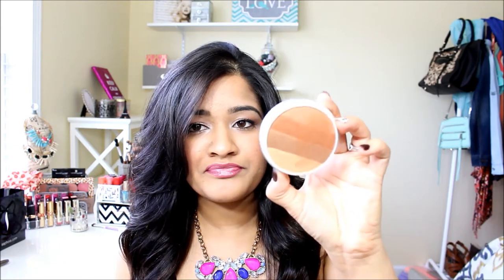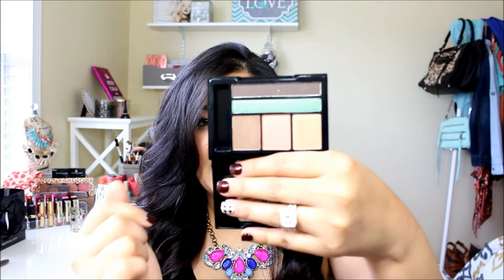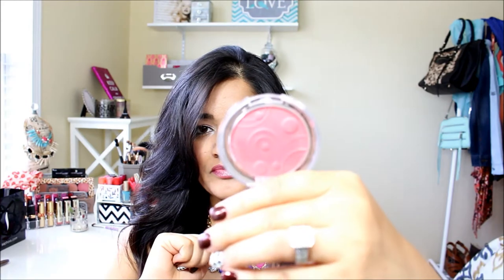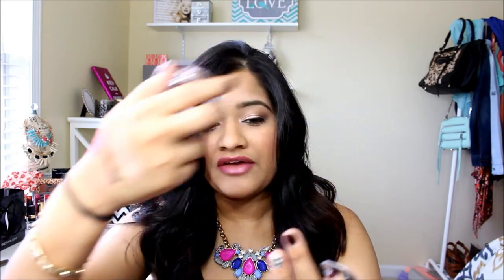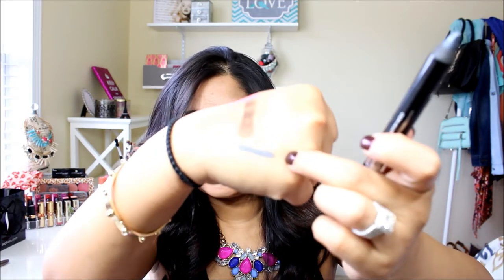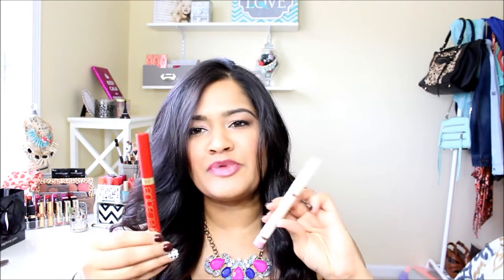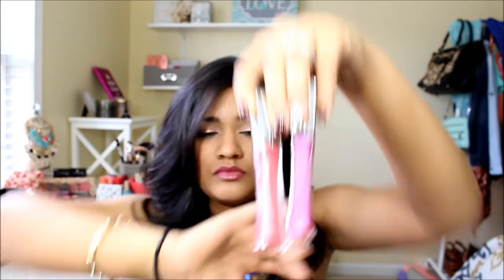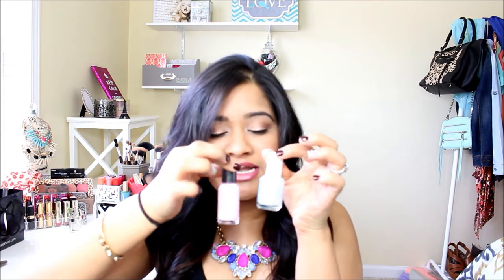Drugstore MAKEUP Haul + GIVEAWAY-CLOSED!!!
THE WINNER IS : Yuriana001
*Thank you all for participating!

Hi Everyone! I really am thankful for all of you and I figured what better way to show it then to give some of my favorite products to one of you.

2.Thumbs ^ this video
3. Post a comment about one of your favorite items (it can be anything)
*domestic only*

I will announce the winner on my instagram page and I will also put the name in THIS description box once I have picked a winner. I will send you a private msg to let you know you have won!

**Necklace is from JCrew Outlet